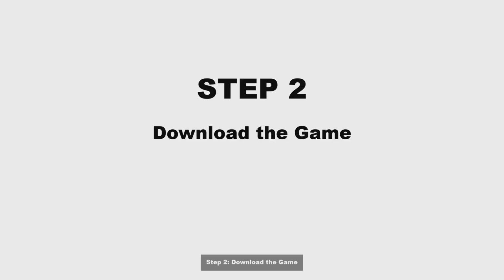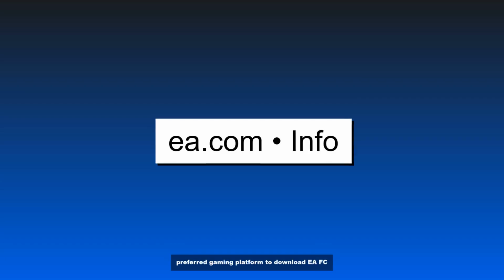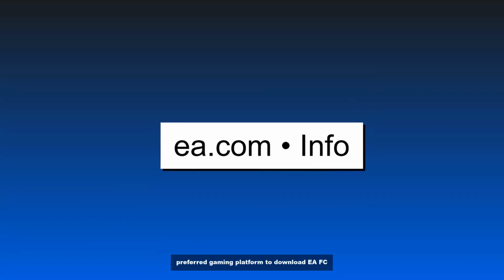How To Install EA FC 25 Server Timeout 2026 (FULL TUTORIAL)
In this video, we provide a comprehensive guide on how to install EA FC 25 Server Timeout 2026 (FULL TUTORIAL). If you're experiencing server timeout issues with EA FC 25, this tutorial will help you troubleshoot and resolve the problem effectively.